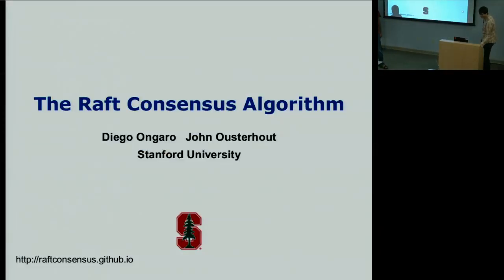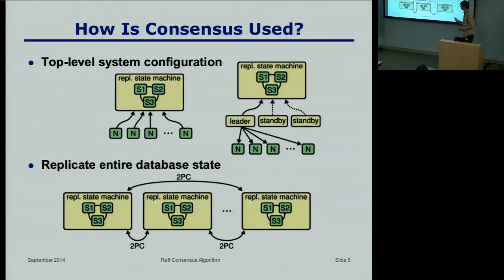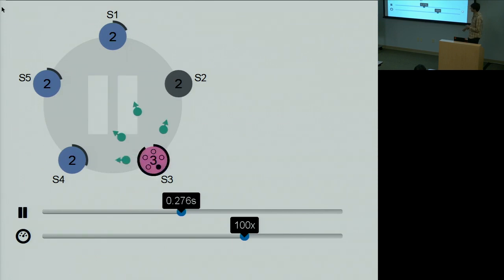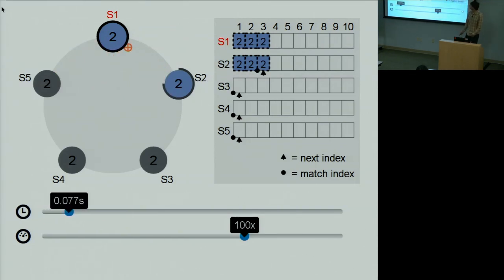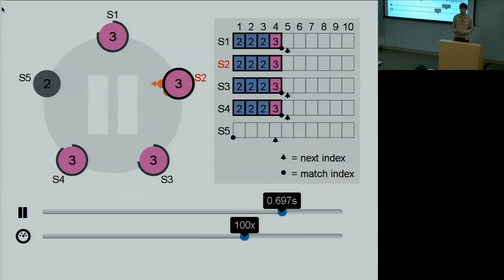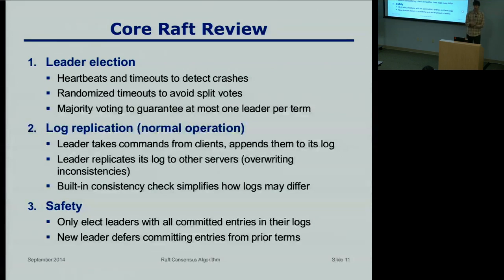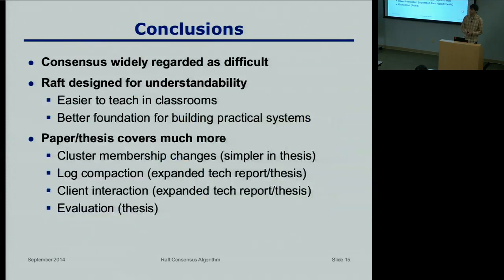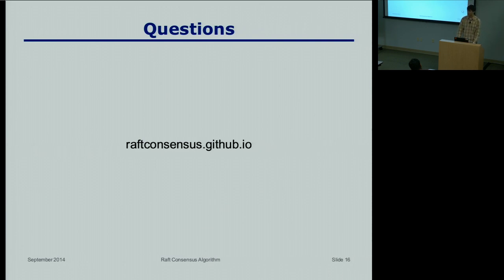Tech Talk - Raft, In Search of an Understandable Consensus Algorithm by Diego Ongaro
Raft is a consensus algorithm for managing a replicated log. It produces a result equivalent to (multi-)Paxos, and it is as efficient as Paxos, but its structure is different from Paxos; this makes Raft more understandable than Paxos and also provides a better foundation for building practical systems. In order to enhance understandability, Raft separates the key elements of consensus, such as leader election, log replication, and safety, and it enforces a stronger degree of coherency to reduce the number of states that must be considered. Results from a user study demonstrate that Raft is easier for students to learn than Paxos. Raft also includes a new mechanism for changing the cluster membership, which uses overlapping majorities to guarantee safety.